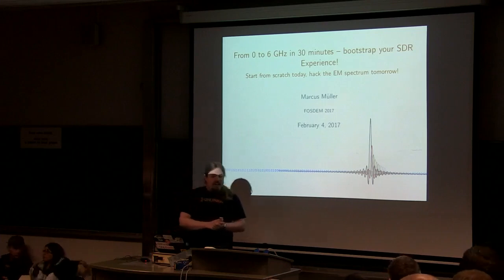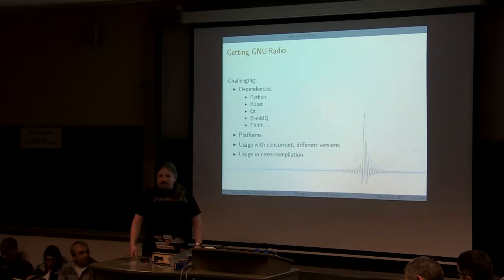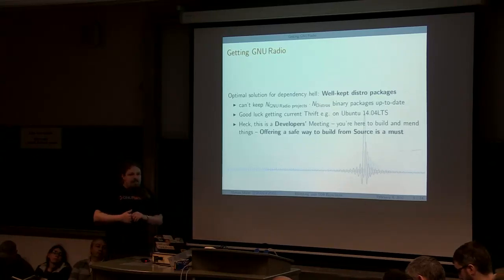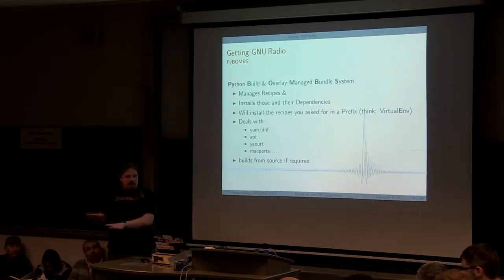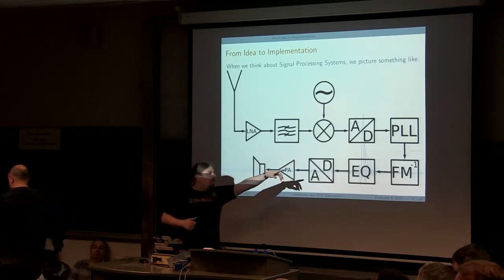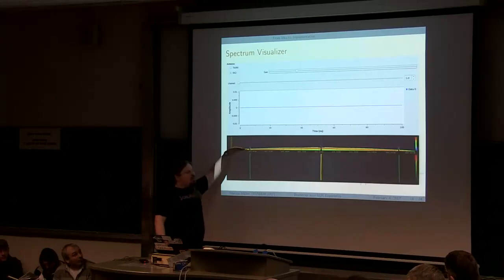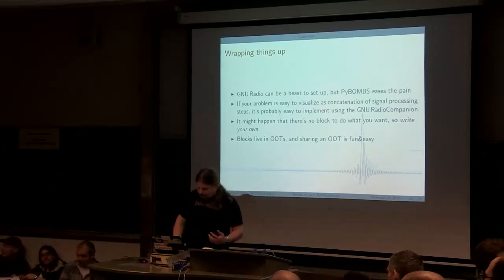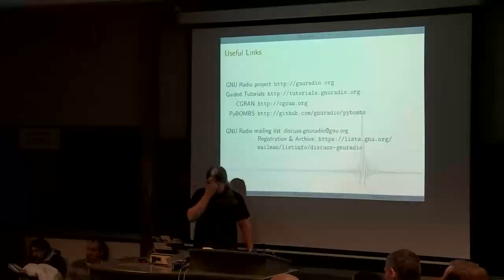From 0 to 6 GHz in 30 minutes: Bootstrapping your SDR experience Start from scratch today, hack the…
From 0 to 6 GHz in 30 minutes: Bootstrapping your SDR experience Start from scratch today, hack the EM spectrum tomorrow!
by Marcus Müller

There's no reason SDR needs to be limited to an elite group of users. Thereare so many tools out there that allow anyone with some technical backgroundto quickly get familiar with the world of SDR. Depending on your background(Ham radio operator, software developer, wireless researcher, Michelin starchef) you may already know some parts of the big picture, but might be missingothers. The last few years, many tools have been created to ease your entryinto SDR, and we will give an overview of what they are and how you canquickly get started working with electromagnetic waves. No prior knowledgerequired!

Assuming you can operate a Linux computer, we will use the following tools toget you started with SDR and GNU Radio: \- PyBOMBS \- GNU Radio Companion \-gr_modtool

Room: AW1.120
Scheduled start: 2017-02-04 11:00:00